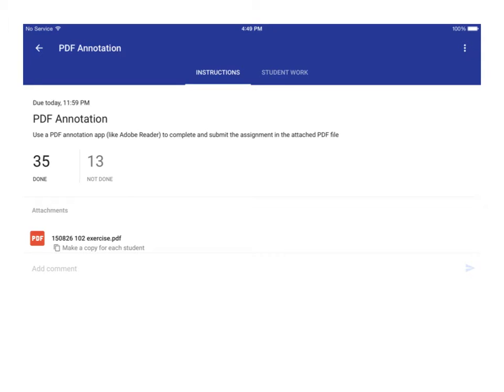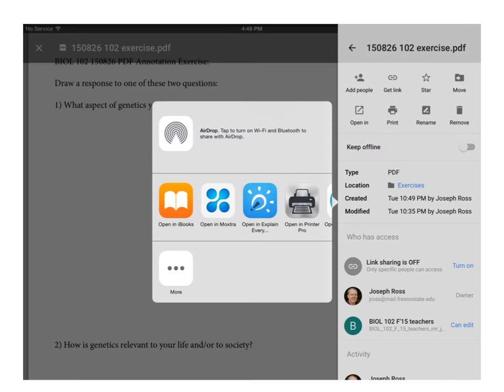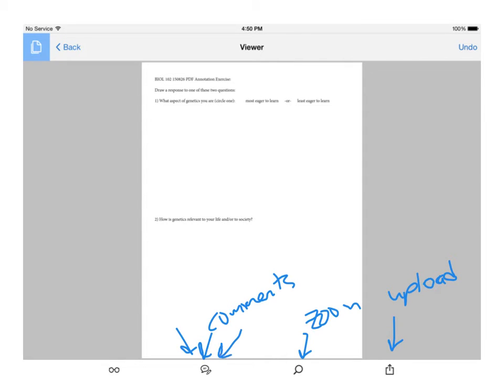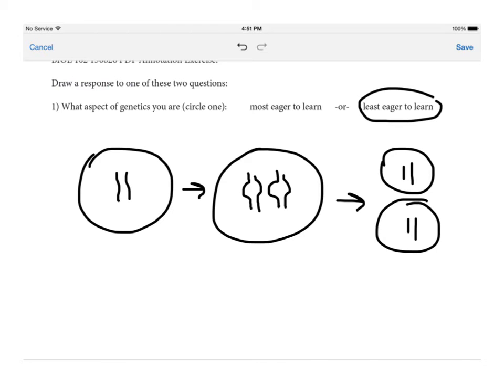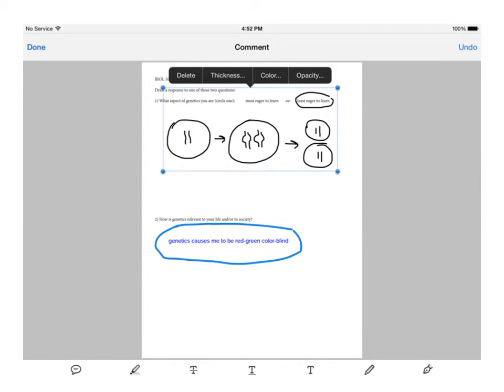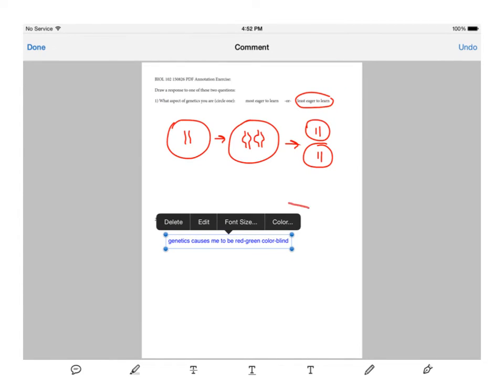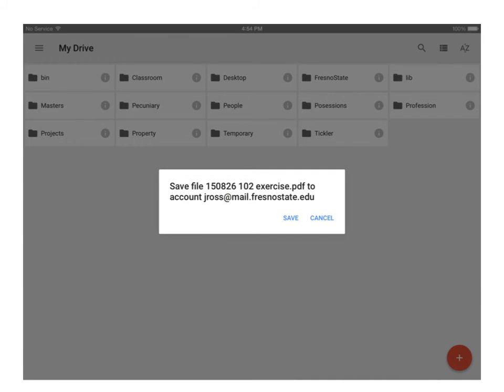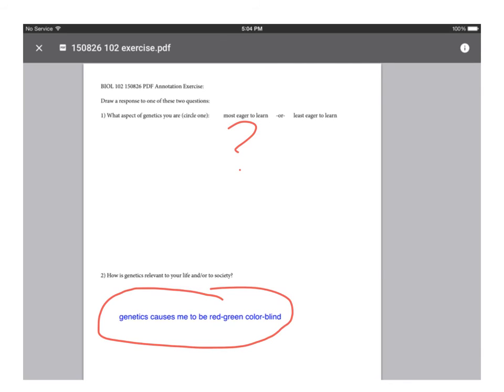150828 PDF annotation